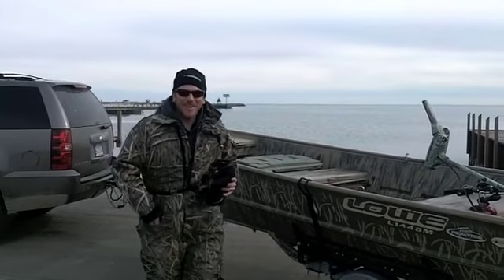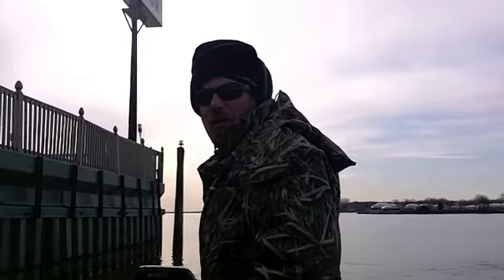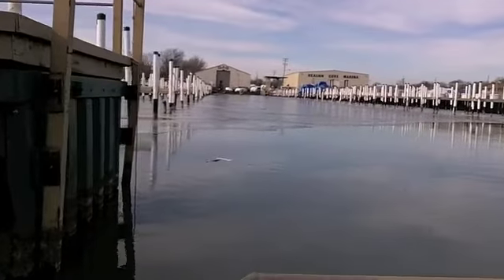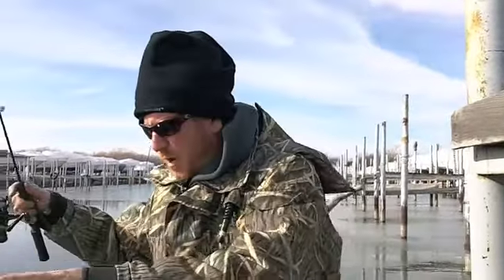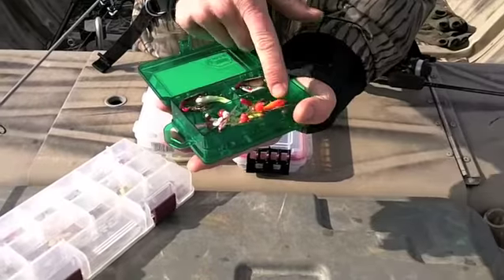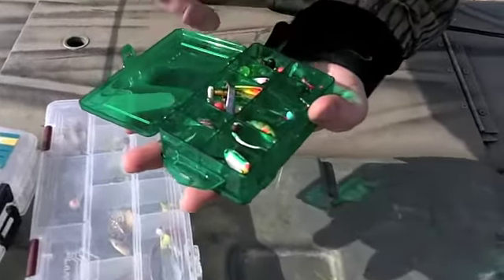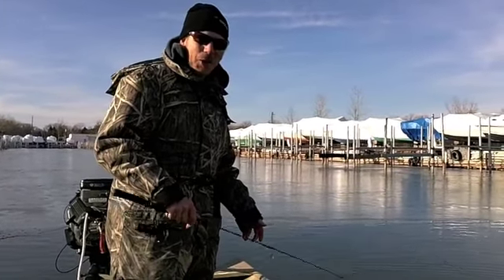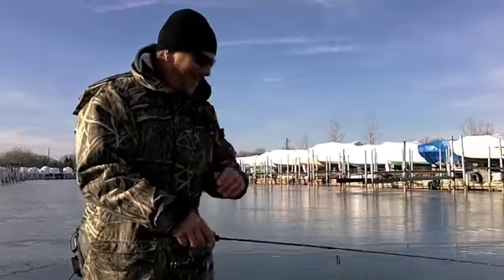Plano Outdoors: Ice Fishing for perch from a duck boat with Joe Balog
Great Lakes guide and Plano pro staff member Joe Balog shares some techniques on ice fishing for yellow perch from a duck boat exclusively with artificial lures.